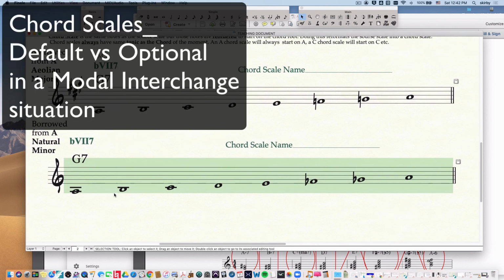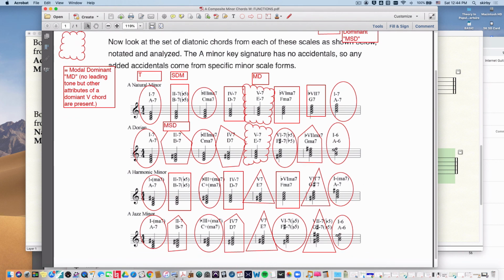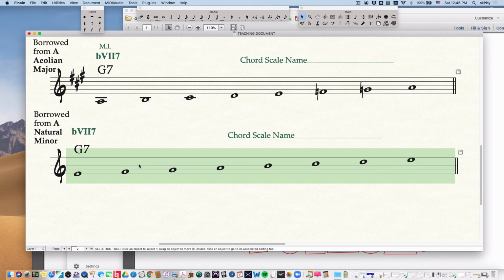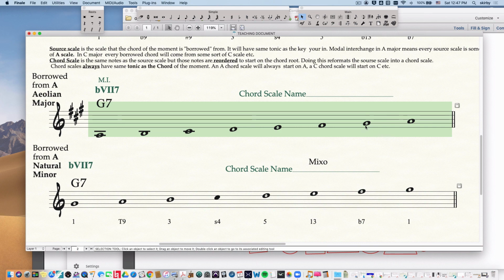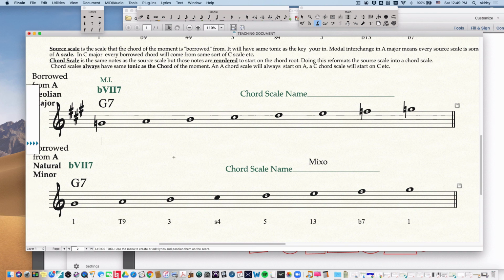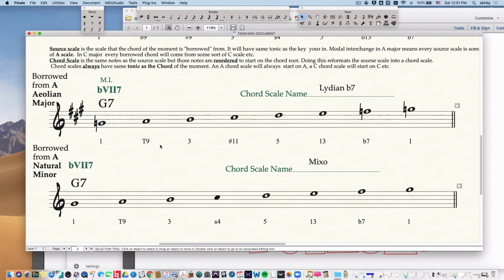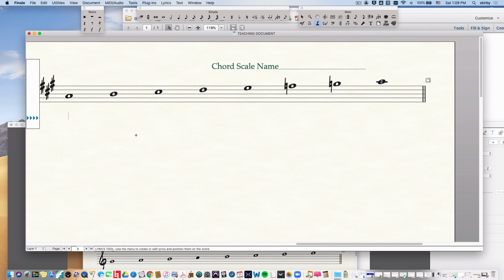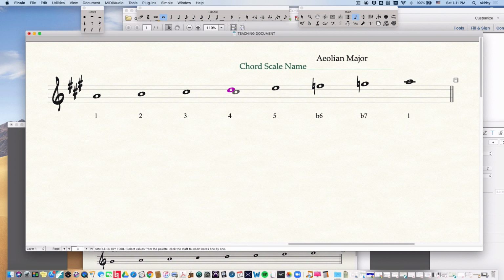Chord Scales_Default vs Optional PART II_in a Modal Interchange Context_